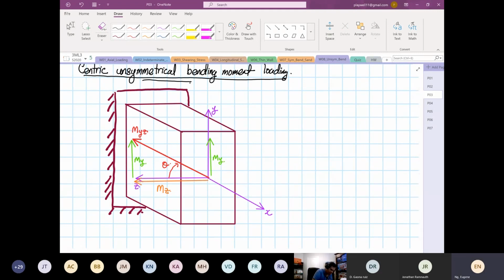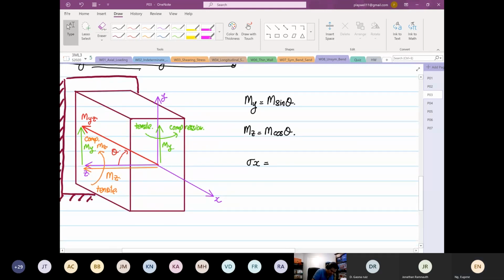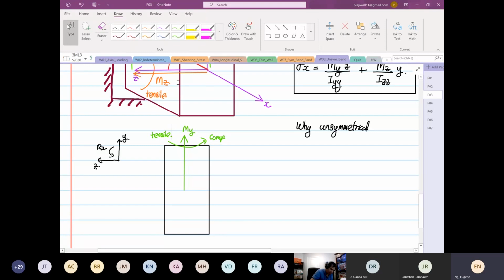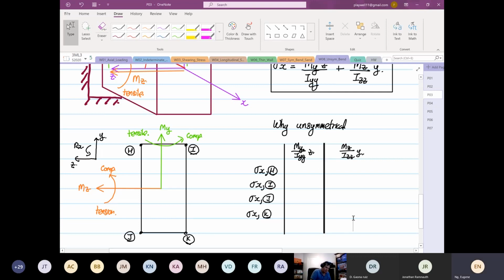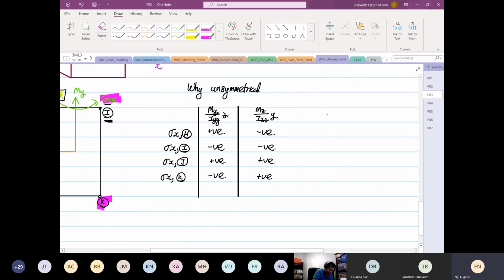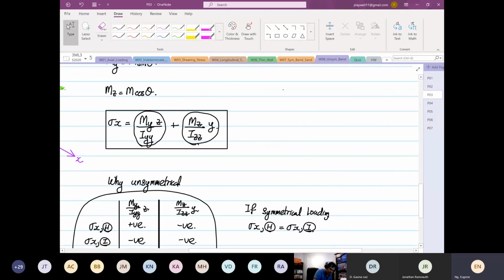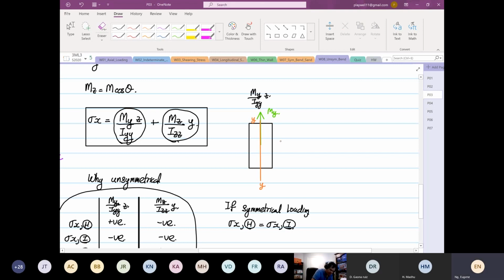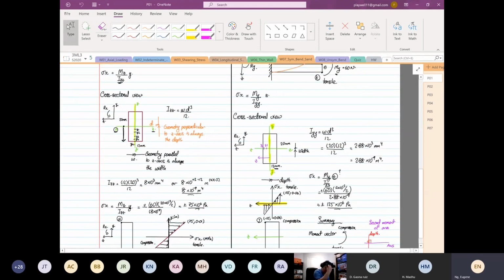W08 Unsym Bending P6